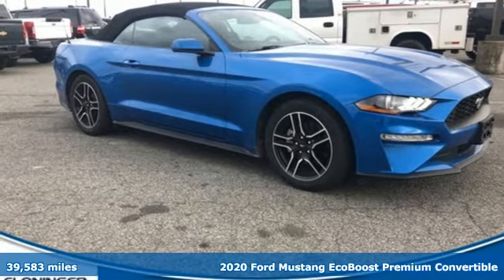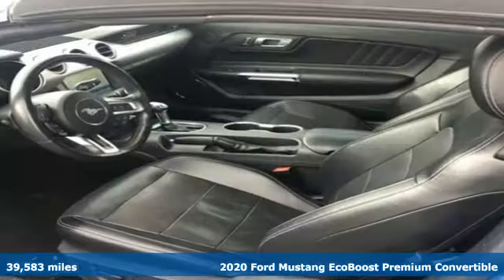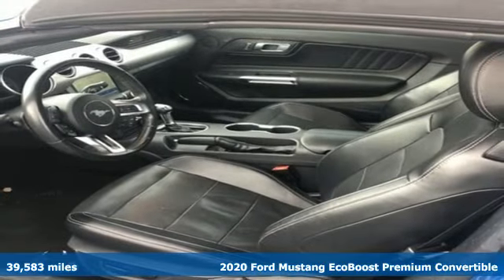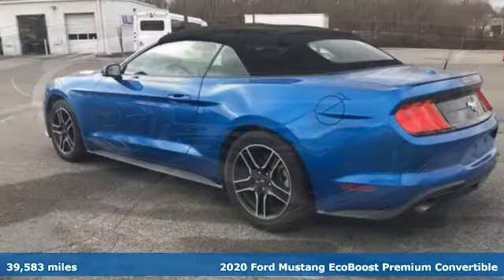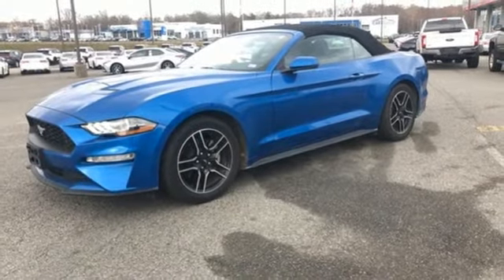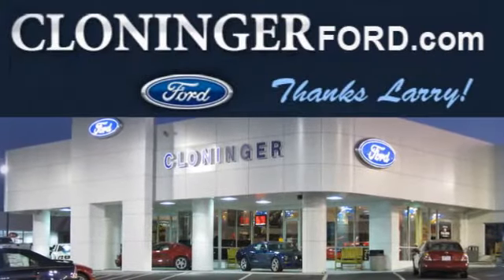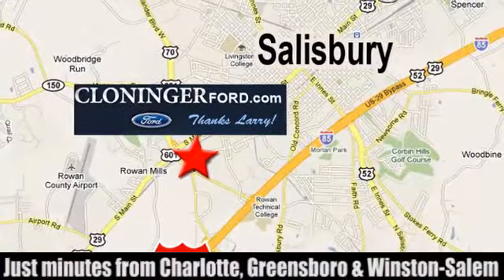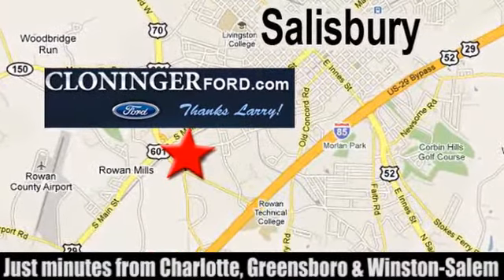2020 Ford Mustang Salisbury, NC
Year: 2020
Make: Ford
Model: Mustang
Trim: EcoBoost Premium
Engine: EcoBoost 2.3L I4 GTDi DOHC Turbocharged VCT
Transmission: 10-Speed Automatic
Color: Blue
Interior: Ebony
Mileage: 39583
Stock #: PS576F
VIN: 1FATP8UH0L5106369
2020 Ford Mustang EcoBoost Premium *ONE OWNER*, *LEATHER SEATS*, *SIRIUS/XM SATELLITE RADIO*, *FORD SYNC*, *REVERSE SENSING*, *BACKUP CAMERA*, *PUSH BUTTON START/STOP*, *BLUETOOTH*, *LIFETIME POWERTRAIN WARRANTY*, ABS brakes, Alloy wheels, Compass, Electronic Stability Control, Equipment Group 200A, Front dual zone A/C, Heated door mirrors, Heated front seats, Illuminated entry, Low tire pressure warning, Remote keyless entry, Traction control.brAt Cloninger Ford -Toyota come see how we are your "JUST BETTER" dealership. Better People, Better Experience !!! We offer the following benefits: Better Value Guarantee, Lifetime Power Train (Some exclusions apply), 1st Year Maintenance, $500 Additional Trade In Appraisal, 72 Hour Vehicle Exchange Program, Yearly Vehicle Appraisal & Safety Inspection, VIP Loyalty Program, Routine Express Service, Courtesy Service Shuttle, Express Buying Service. Also, as an added benefit we will buy your vehicle even if you don't buy ours!!

Address:
511 Jake Alexander Blvd S